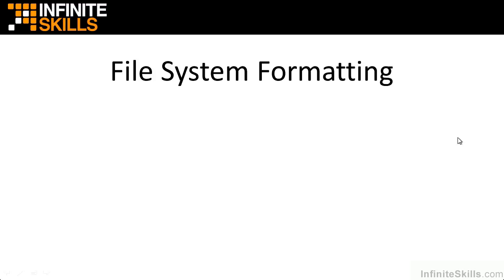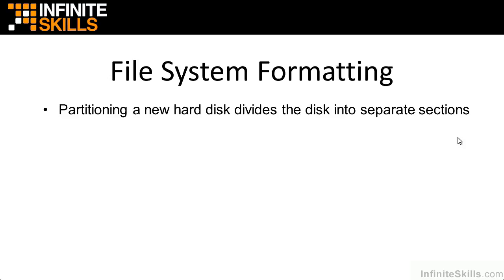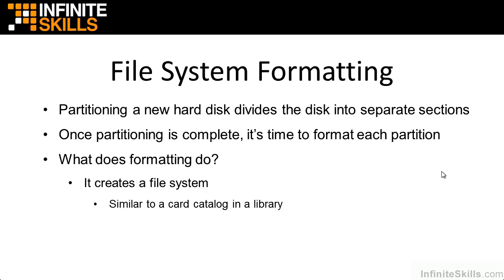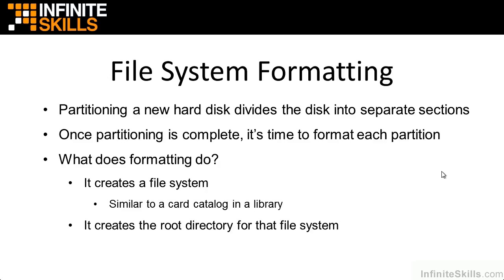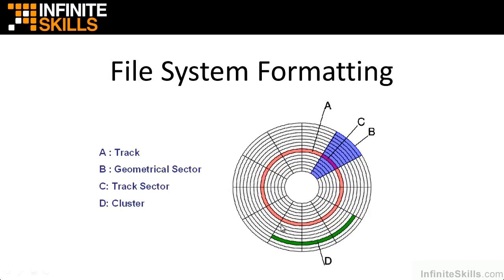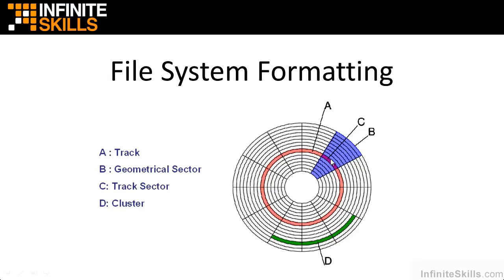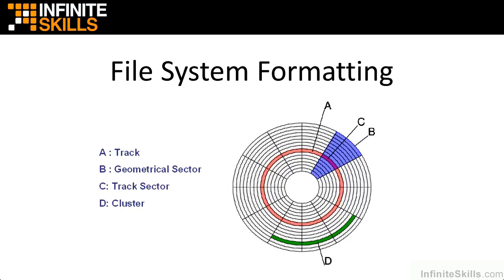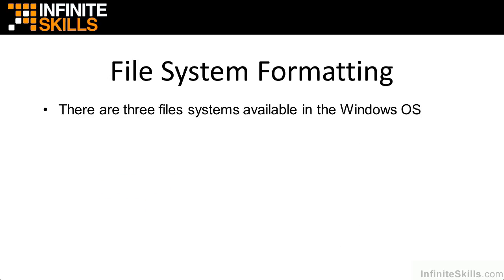5- File System Formatting Part 1 ملف تنسيق نظام الجزء 1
5- File System Formatting  Part 1 ملف تنسيق نظام الجزء 1